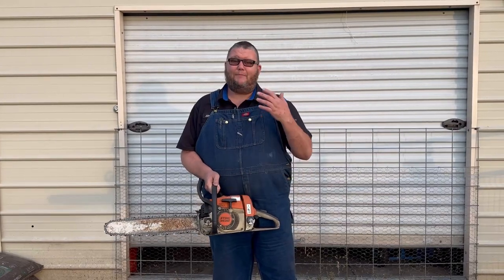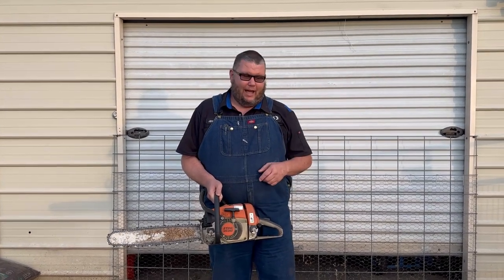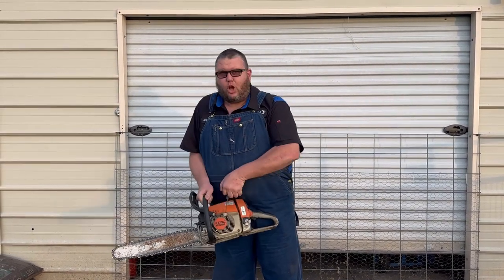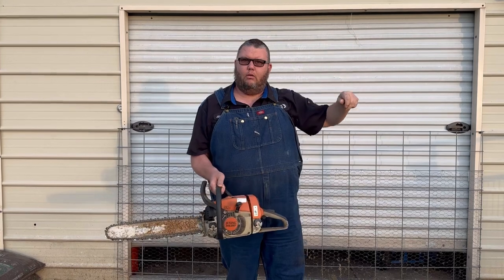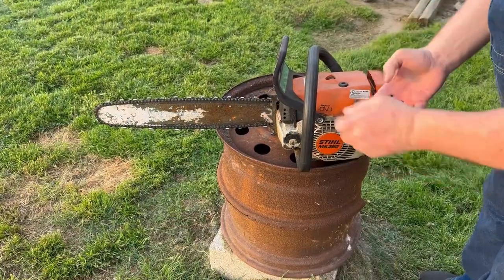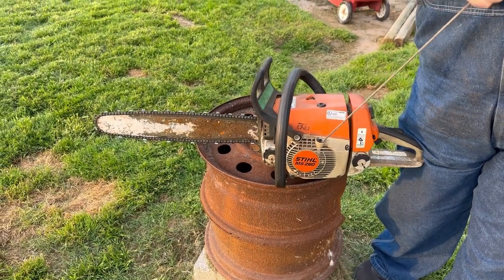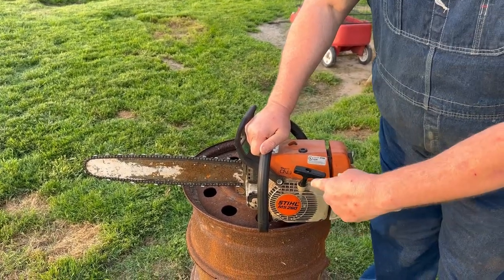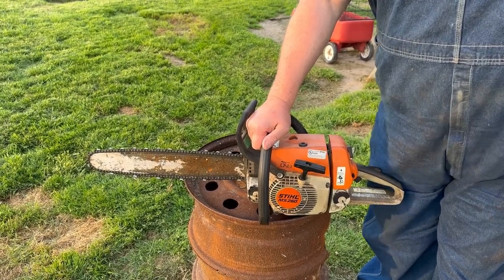STIHL CHAINSAW STARTING HACK THAT ACTUALLY WORKS!